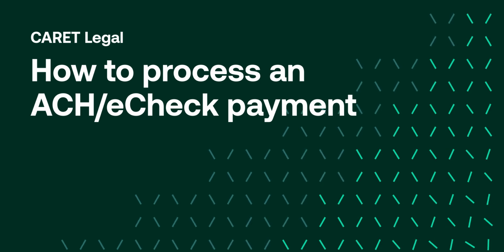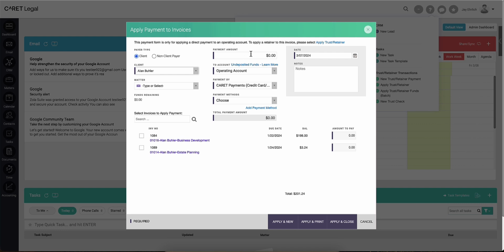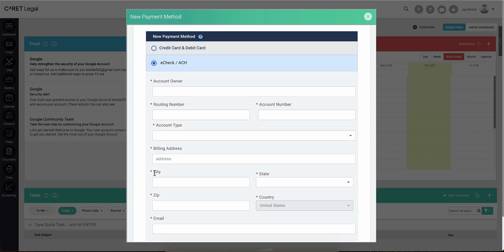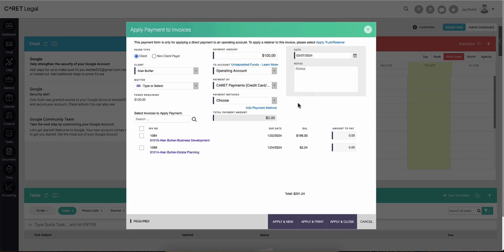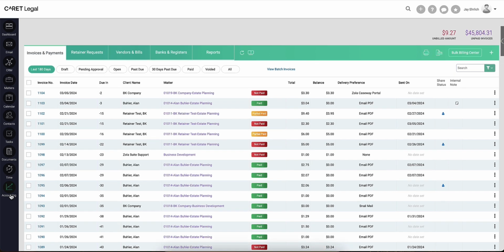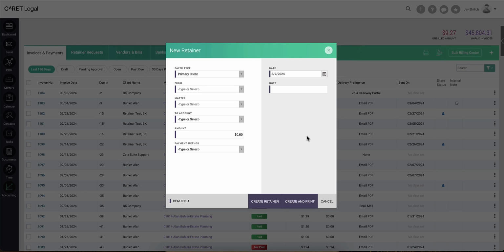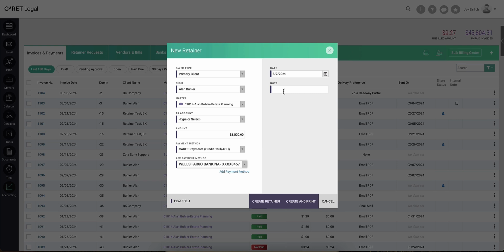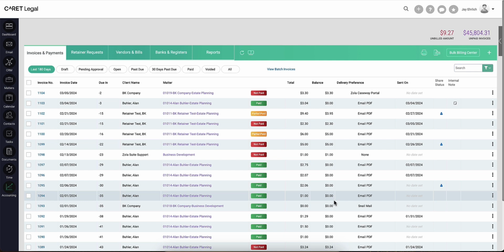How to process an ACH/eCheck payment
This video will demonstrate how to create an eCheck or ACH transaction using CARET Payments.